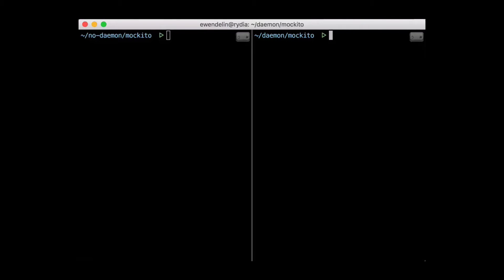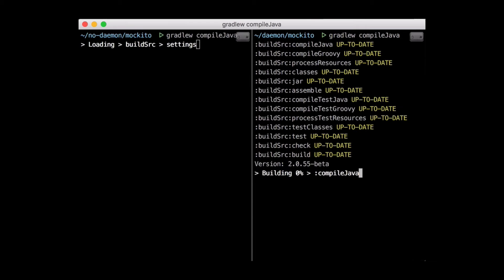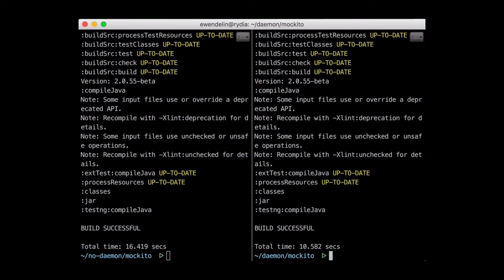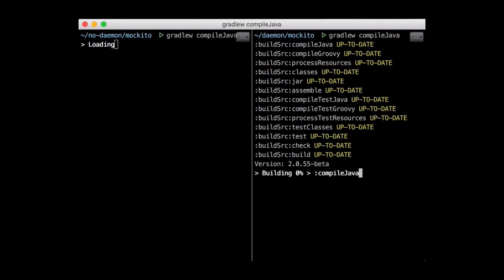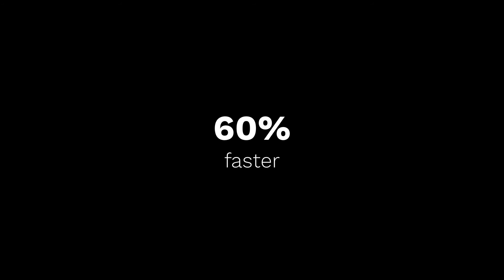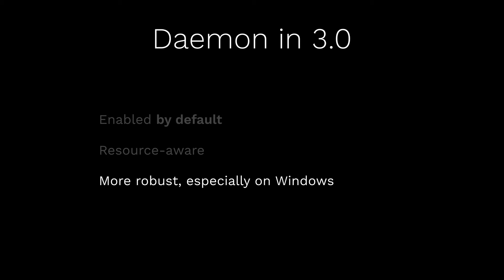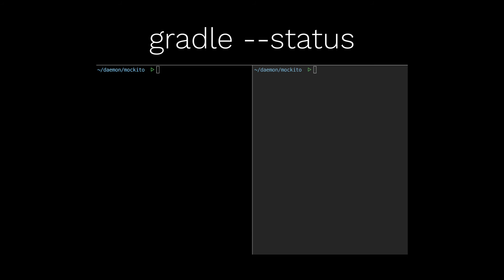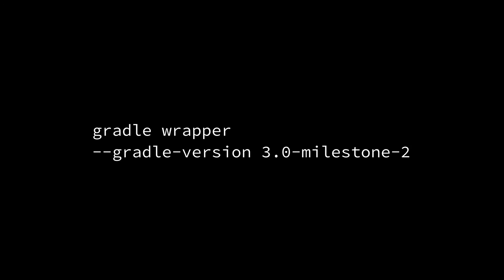Get builds 15-75% faster with Gradle Daemon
We want everyone to use the Gradle Daemon because it typically makes builds 15-75% faster! We've worked hard to improve the robustness and UX of the Daemon to enable it by default in Gradle 3.0. Eric demonstrates some of the new features of the Daemon in Gradle 3.0